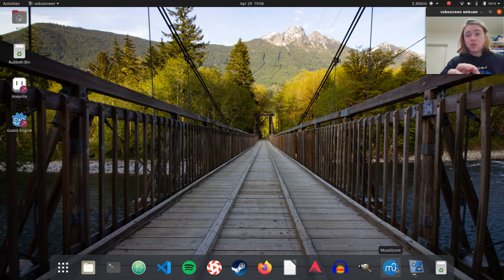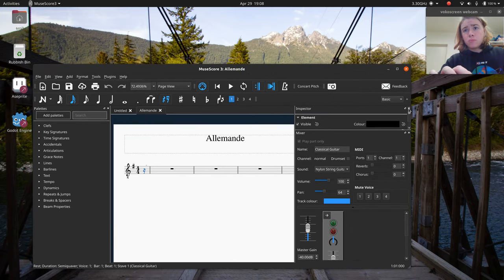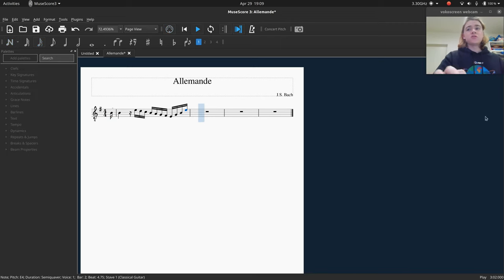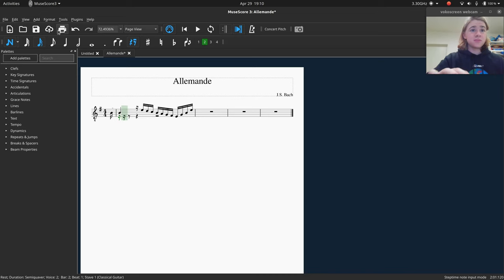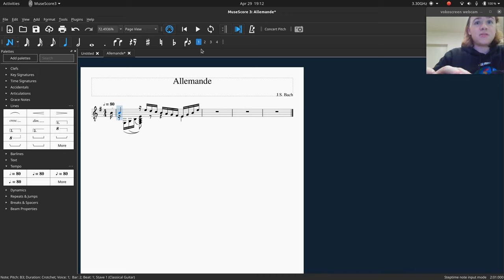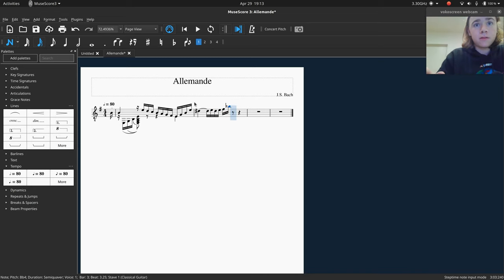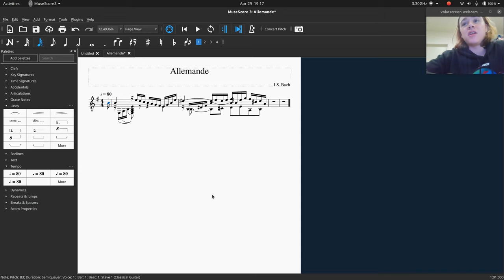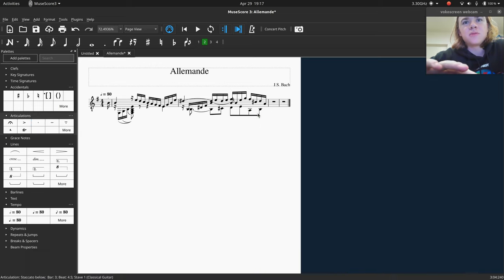Lesson 3: Using Voices in MuseScore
A tutorial on using voices to handle different parts of solo instrument scores.